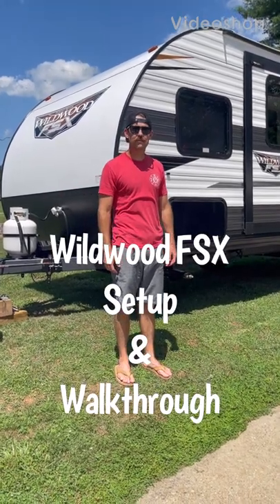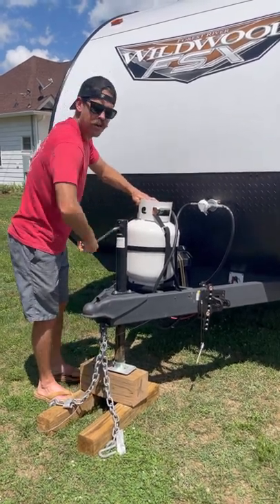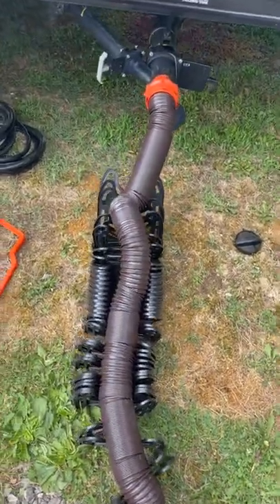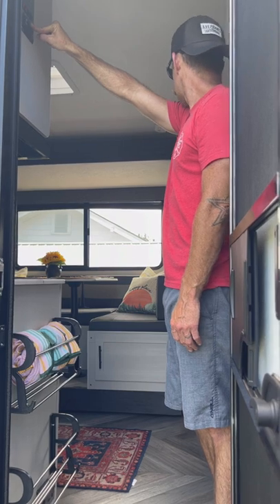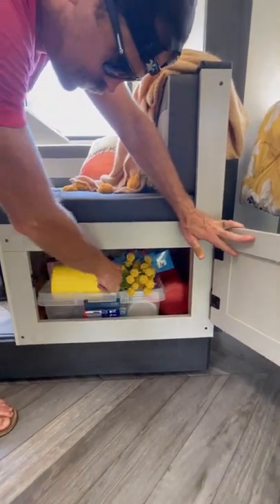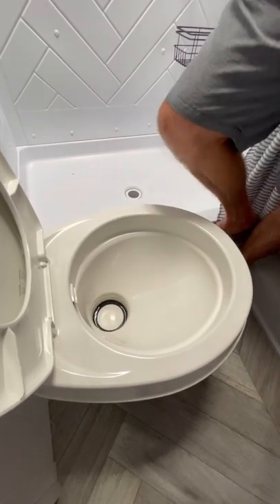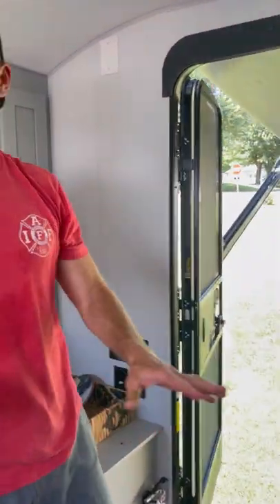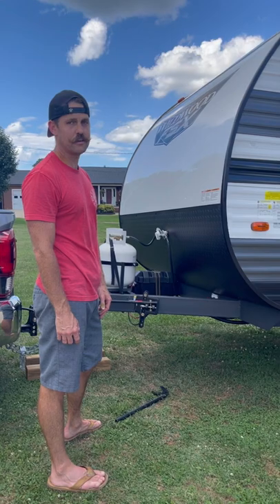Forest River Wildwood FSX walkthrough and setup